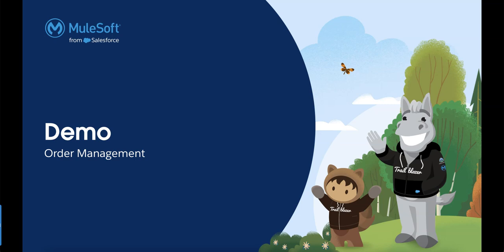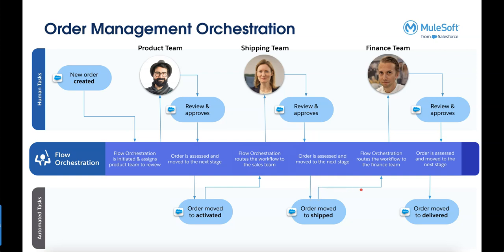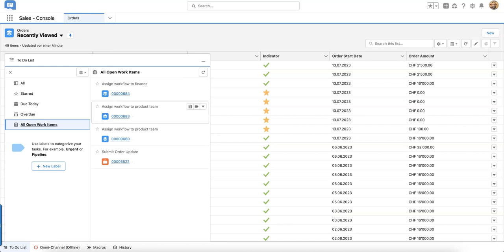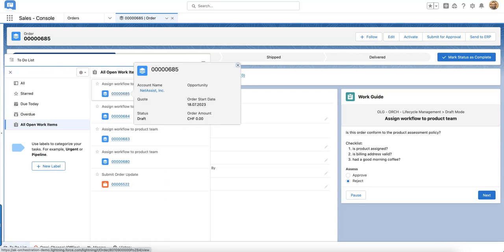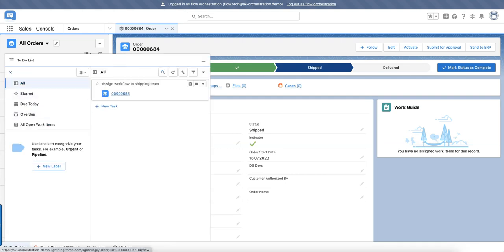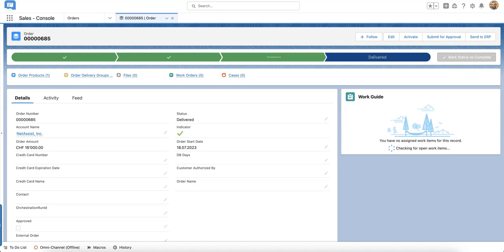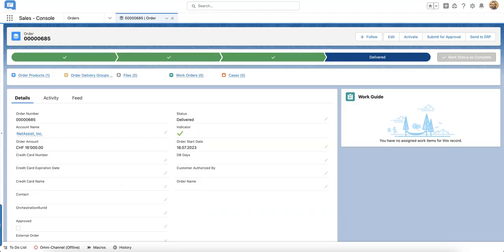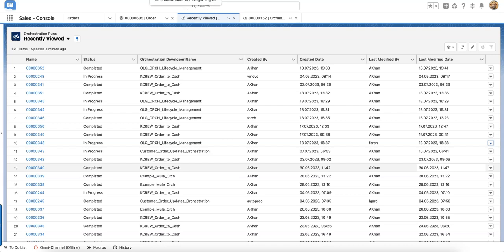Simple Orchestration for Order Management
Flow Orchestration for the order management lifecycle